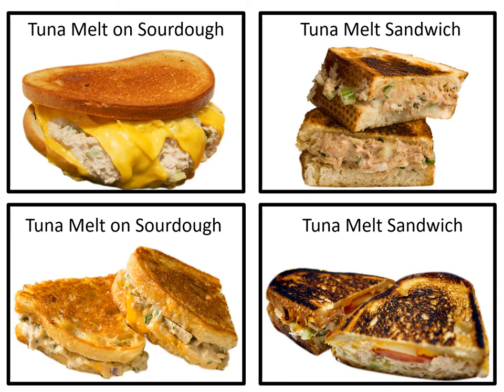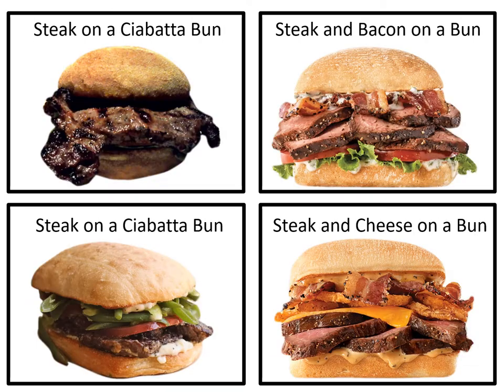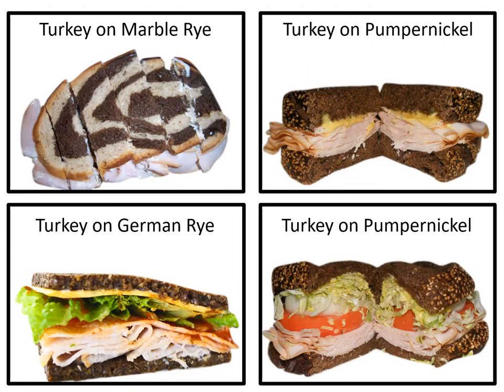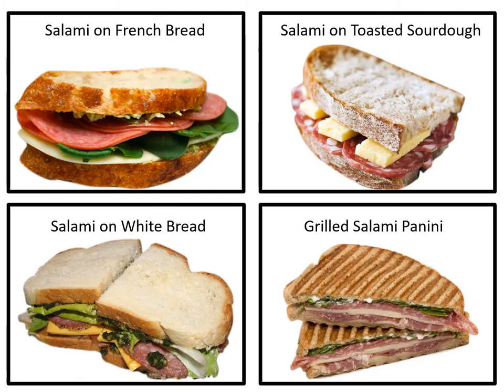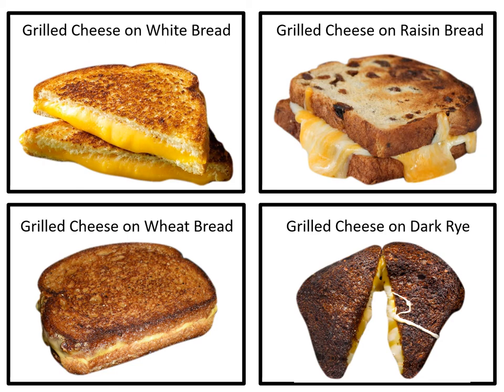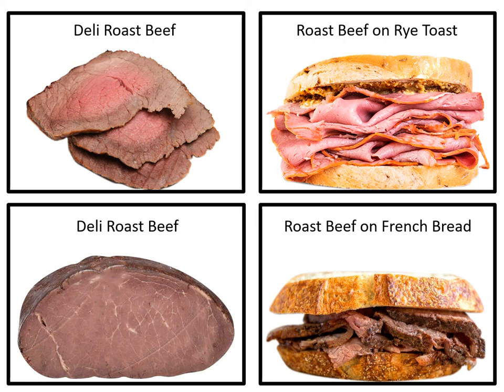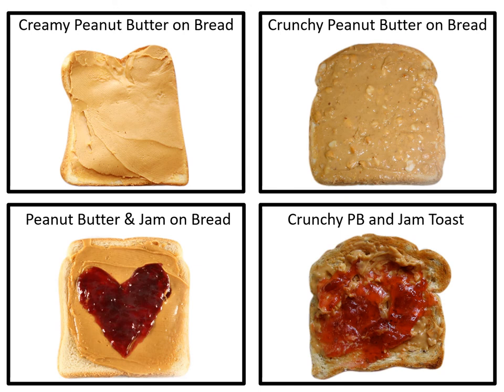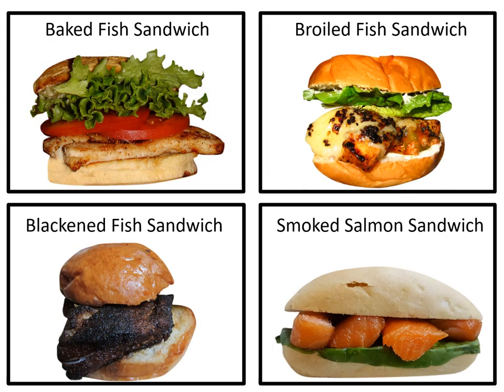Sandwich Menu - Deciding What Sandwich to order at a restaurant.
Sandwich Menu.  Deciding what sandwich to order at a restaurant.  Educational video for kids.  Can be printed out as flashcards.